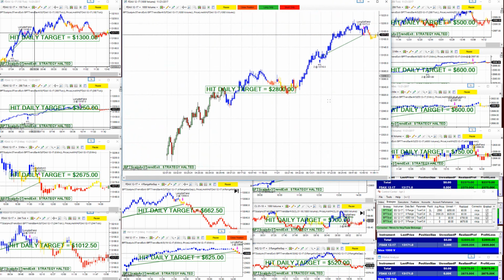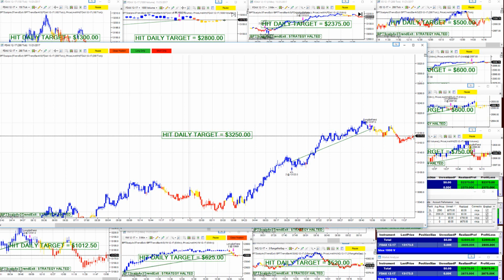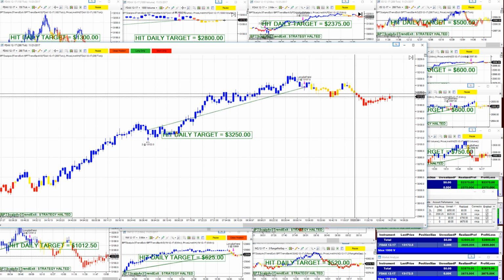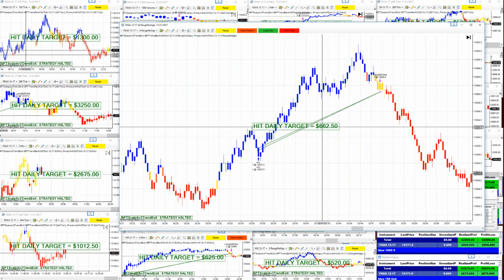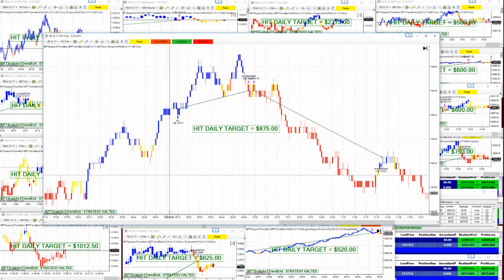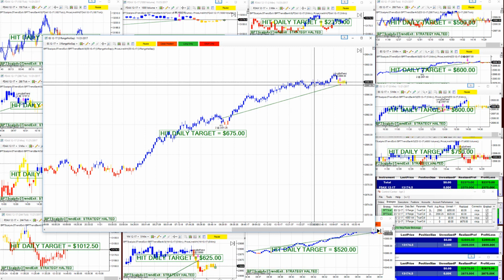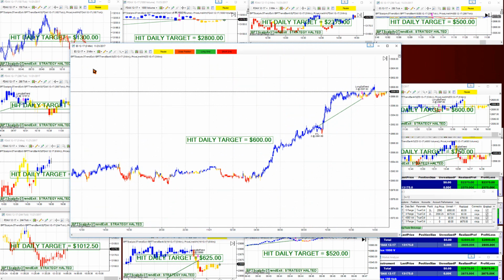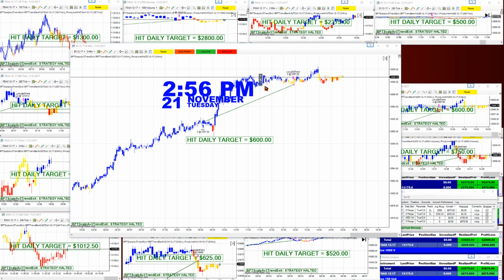Algorithmic Trading, Ninjatrader Strategy, Auto trading futures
Risk Disclosure

BPT)Best Pro Trade, finance,
Top 10 Automated Trading Systems Review,12TradePro.Com. Automated Trading, Automated Trading Systems, (BPT)Best Pro Trade, automation trading solution,ninjatrader algorithmic trading, best robot trading software,12TradePro.Com.
robot trading software, robotic trader, auto trader ,12TradePro.Com.stock market ,finance, auto trader